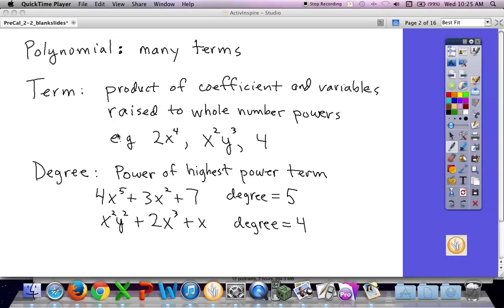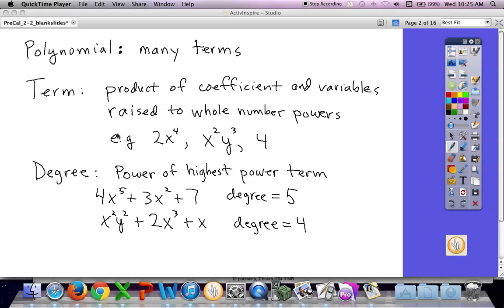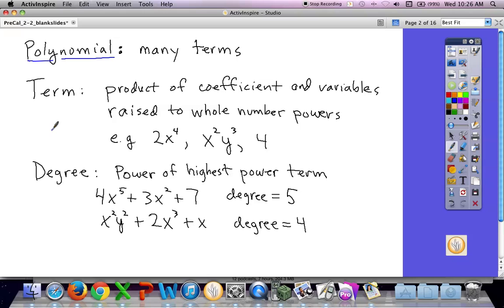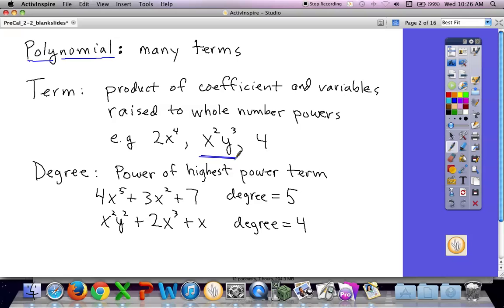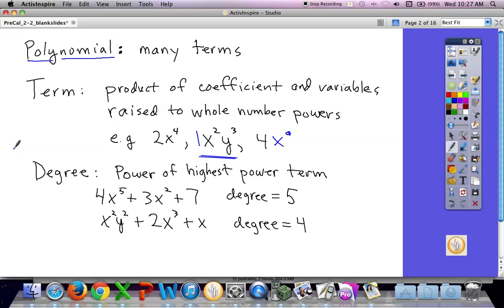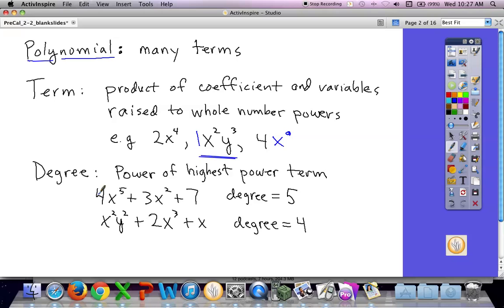PC 2 2 1